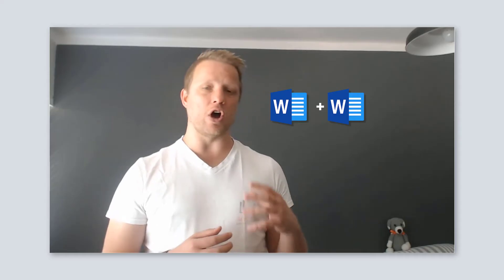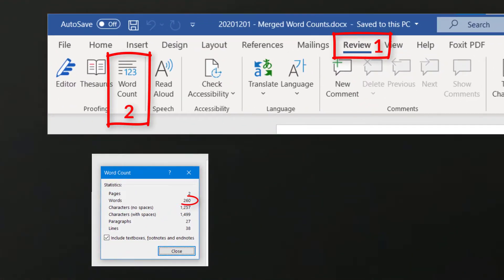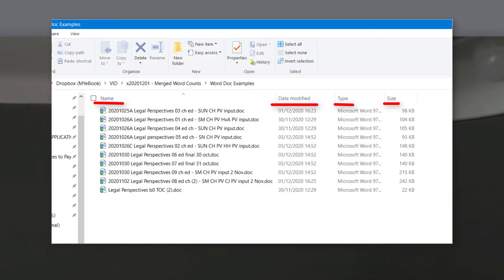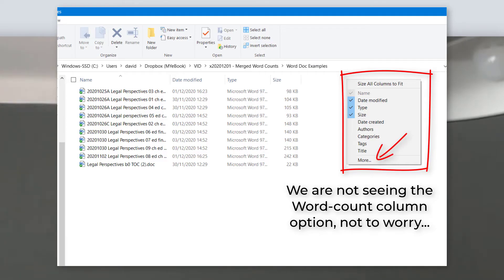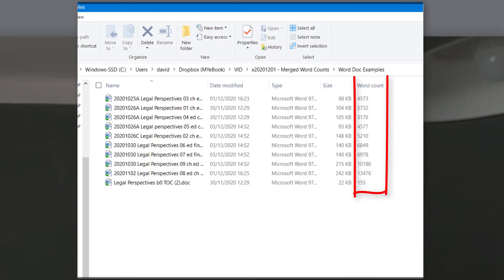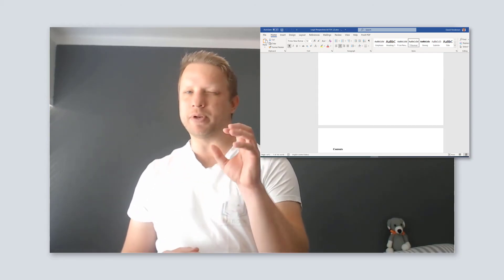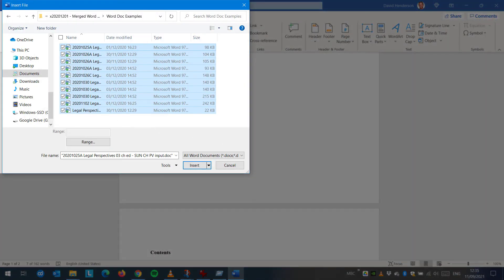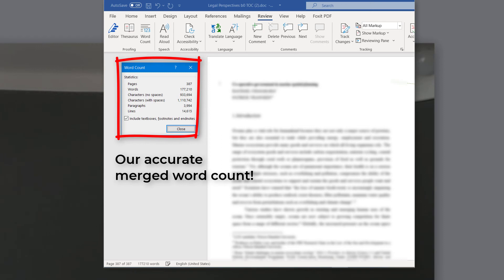How to (accurately) find the word count of multiple MS Word documents 👉📃➕📃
This was a really cool trick I found when asking "How the hell do I find the word count for multiple (MS Word) documents".

This technique is a life saver for those authors who have their book split into multiple documents per chapter .I do cover more than just a single option, although the final option will be very very accurate and save you time. Or your money back.

If this video helps you, you have to leave a comment (or have 7 years of bad sex. Totally true.)

For the first part of the video where I talk about why word-counts matters for writers